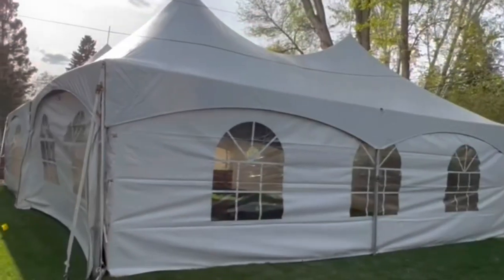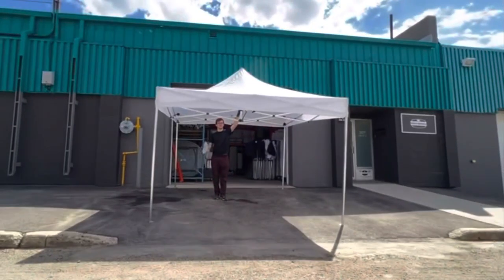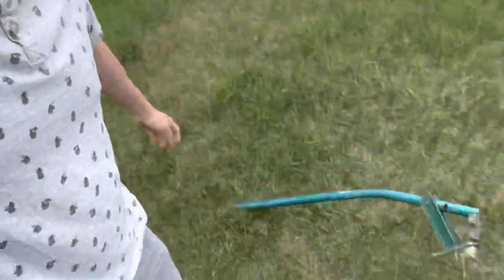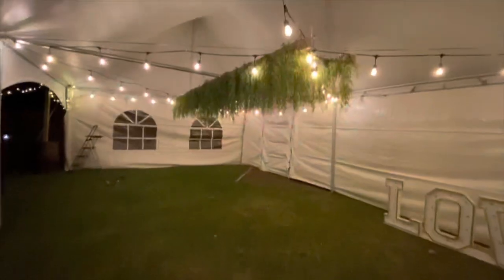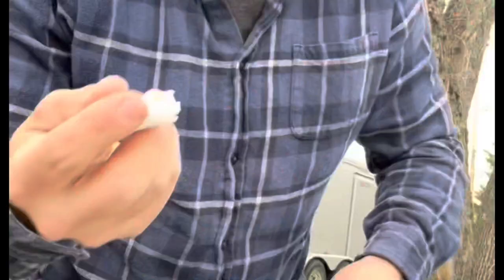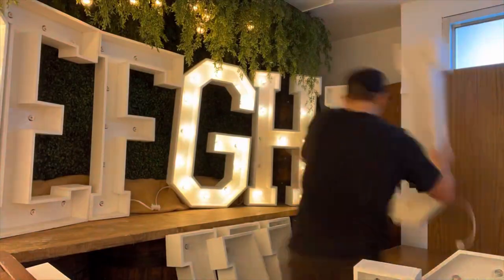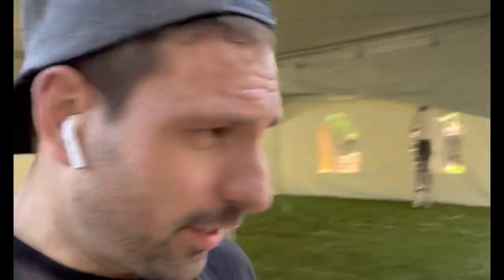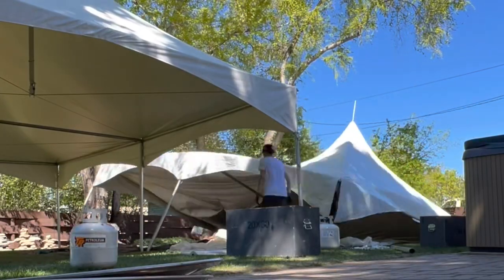30x40 Tent Install Vlog - Stuck Tent Stake - DIY Tent Lights 💡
Installing a 30x40 frame tent for a wedding and we encountered a custom led string light install and a tent stake that wouldn't come out of the hard ground. This Vlog covers most of our tent setup and takedown in Vlog style from a tent rental business point of view.

Here are some of my popular sets of videos:
3. Once You Make The DIY Photo Booth Learn How To Market Them

Category NORMALLY: How to & Style/Education with a small dash of light hearted comedy!